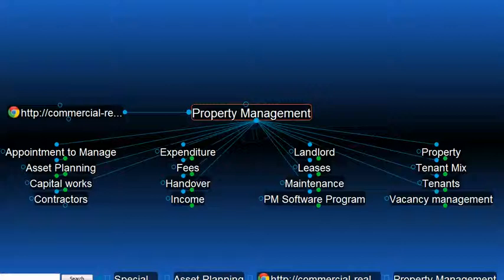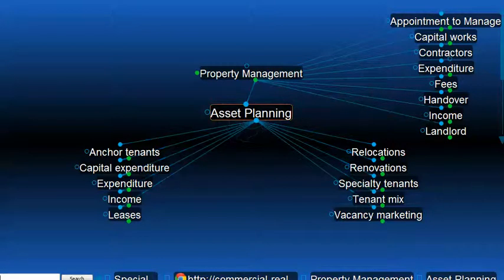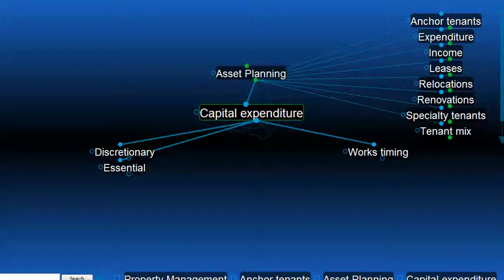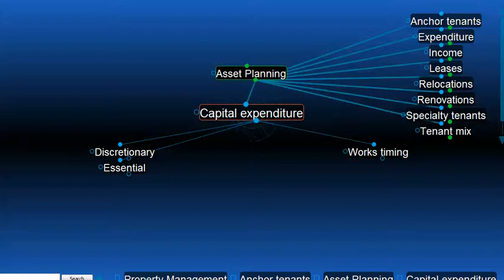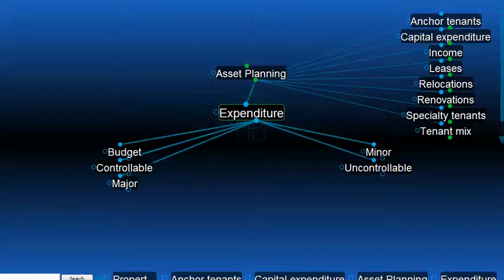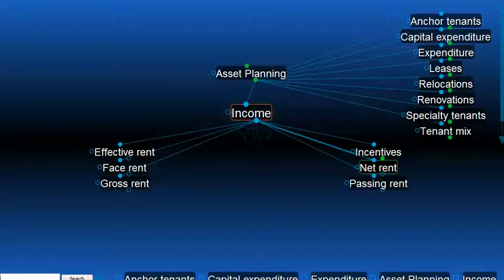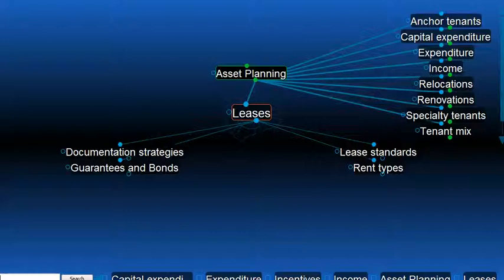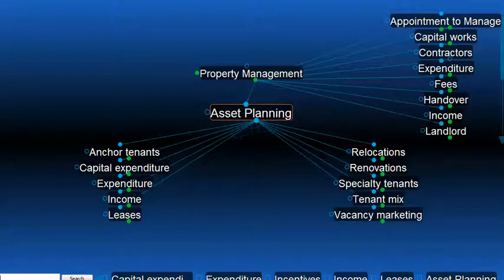Asset Planning in Commercial Property Management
Here are some tips for Commercial and Retail Property Managers in creating an Asset Plan for the property and the landlord that they act for.  These tips relate to the sections of an Asset Plan including lease terms, rental, tenant standards, and expenditure in a property.